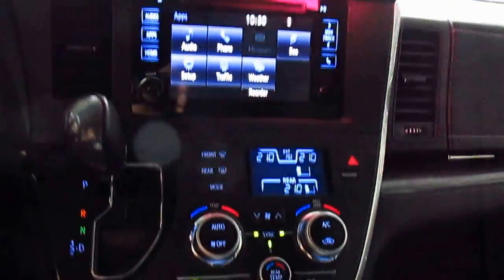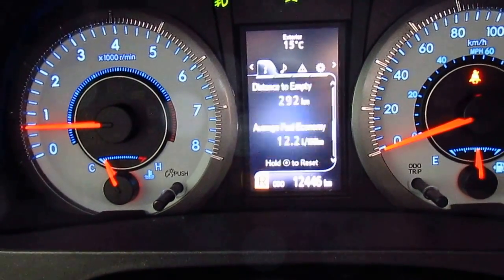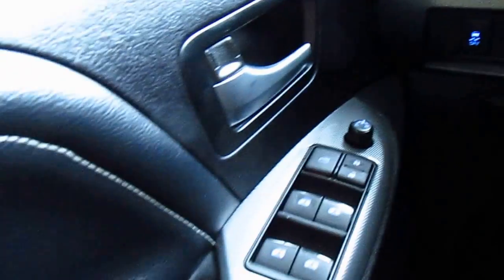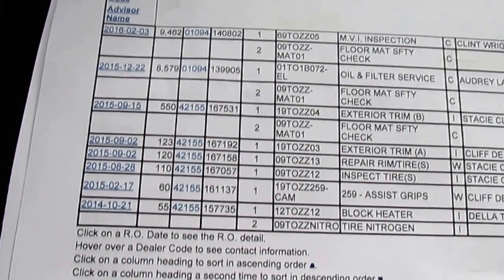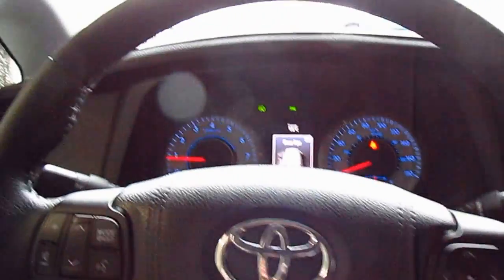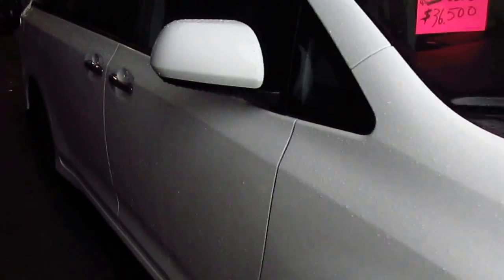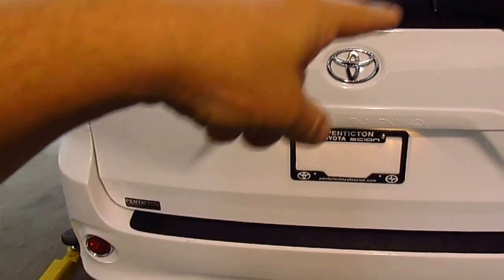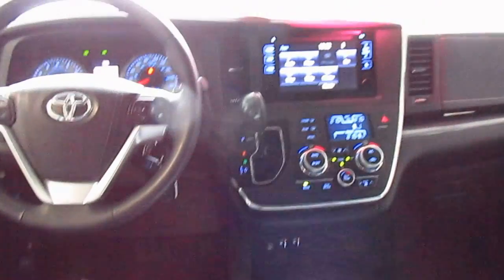2015 Sienna SE quick walkthrough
This van is for sale at Penticton Toyota scion for $36,500.00 and is an absolutely beautiful vehicle. Come check out this Van at our dealership!